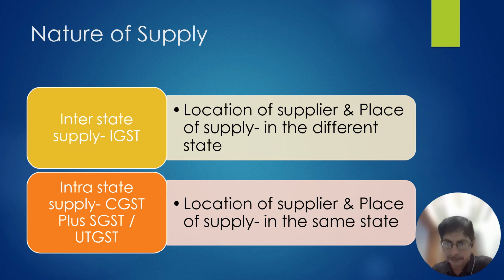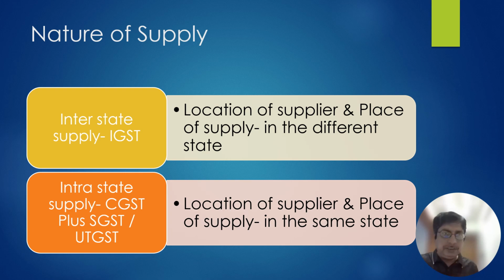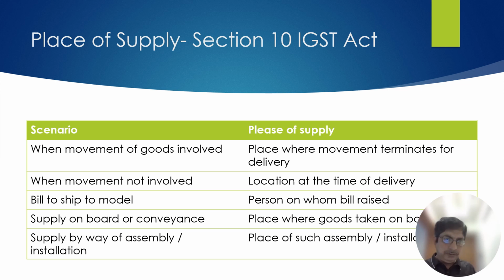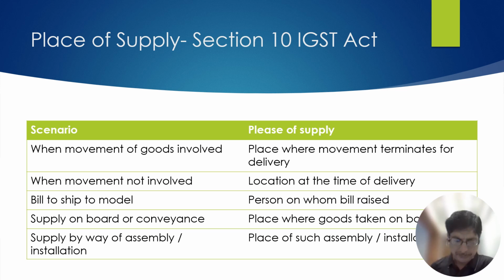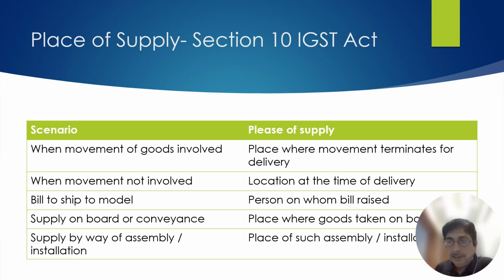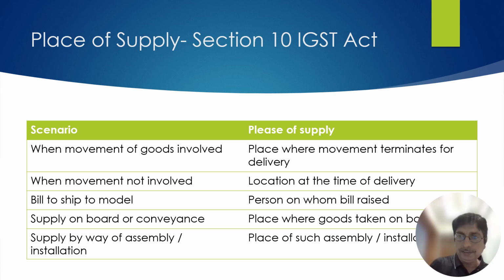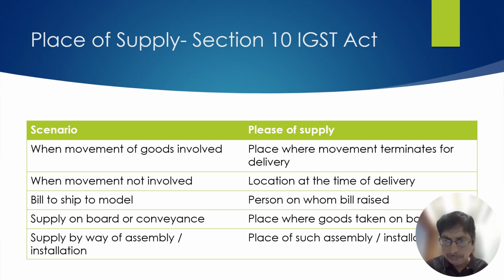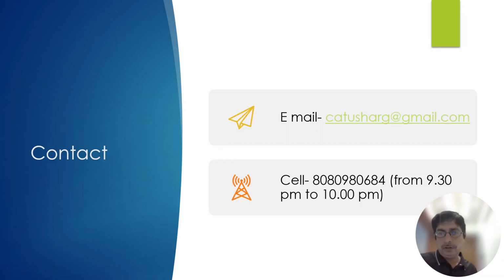Place of Supply of Goods – CA Inter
In this session, we delve into one of the most crucial concepts under GST: Place of Supply of Goods. Designed specifically for CA Intermediate students, this video simplifies the legal framework and practical implications surrounding the determination of place of supply.
Key highlights include:
- Understanding intra-state vs inter-state supply
- Rules governing movement and delivery of goods
- Real-world examples to clarify complex scenarios
- Implications for tax liability and compliance
Whether you're preparing for exams or strengthening your conceptual clarity, this video offers a clear and structured approach to mastering this topic